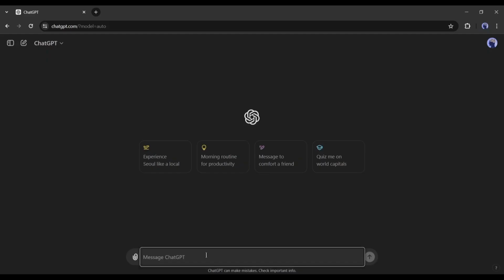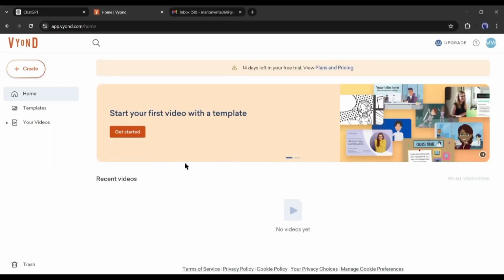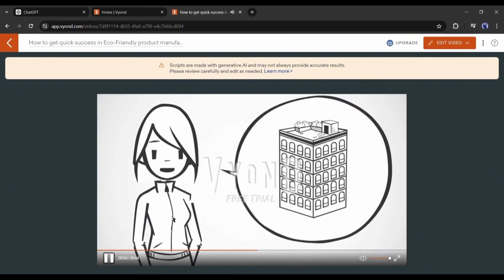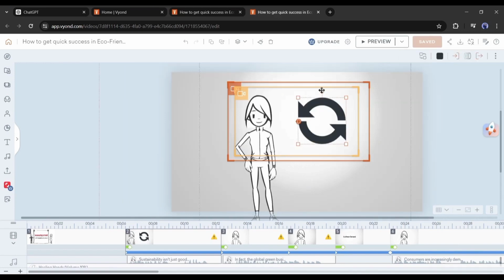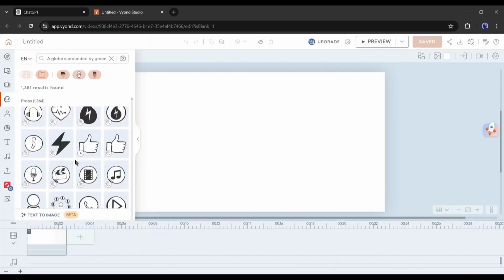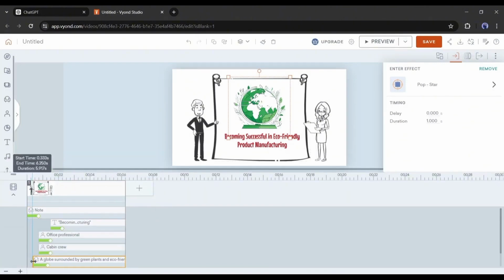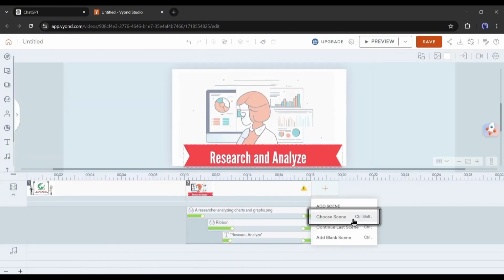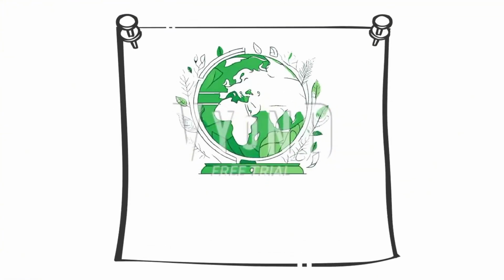Make Money With AI Using Whiteboard Animation Video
Who knew doodling on a whiteboard could turn into a money-making adventure? Well, buckle up, because today we’re diving into the world of AI-powered whiteboard animation!

Whiteboard animations are the ultimate way to make explainer videos that don't just inform but also entertain. Imagine your stick figures and squiggles coming to life in a way that’s both informative and funny. Yes, it’s a thing!

In this tutorial, I’m going to show you how to create these magical animations using AI. By the end of this, you’ll be a whiteboard animation wizard, ready to dazzle audiences and rake in the dough. So grab your markers (metaphorically, of course), and let’s get started on your path to becoming an animation mogul!

Ready to laugh and learn? Let’s dive into "Cash In with AI: Create Hilarious Whiteboard Animations and Laugh All the Way to the Bank!"